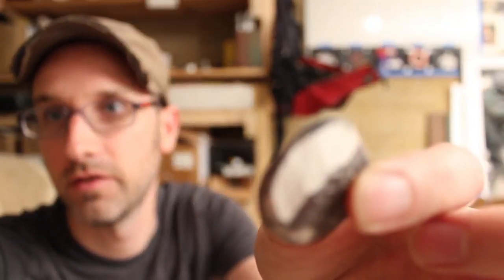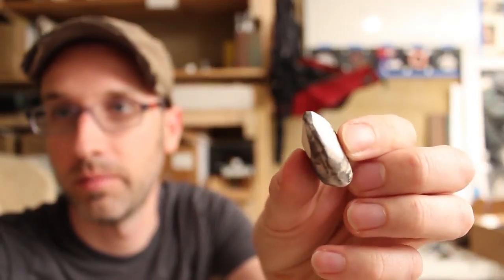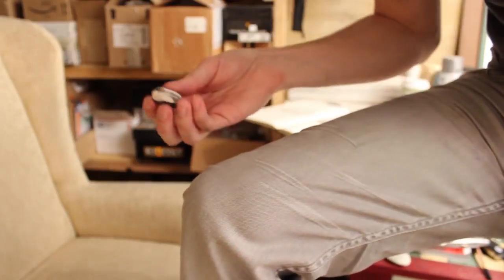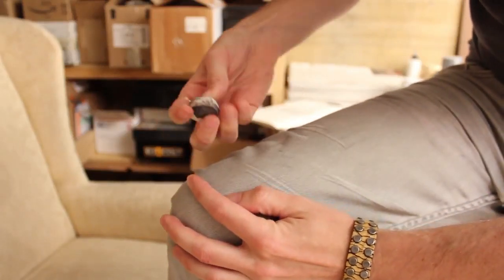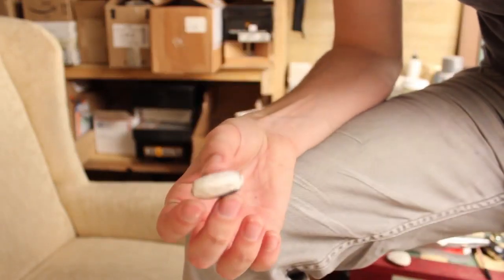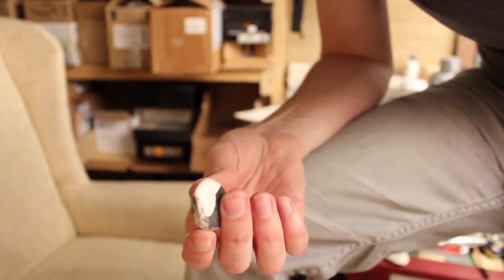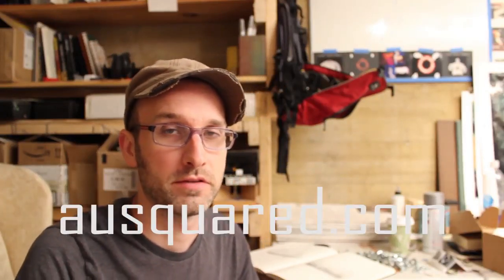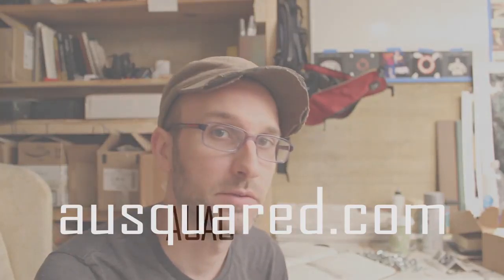The Ultimate Guide to Cleaning Your Eraser: Quick Tip #3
In this video, artist Mead McLean shares a quick tip on how to clean up your erasers easily using denim fabric. If you're tired of erasers smudging the graphite, this tip is for you! Additionally, you can check out Mead's reference packs on his ArtStation store, and all his other links on his Linktree page. Watch the video and improve your erasing game today!